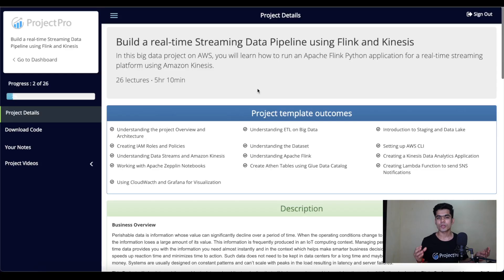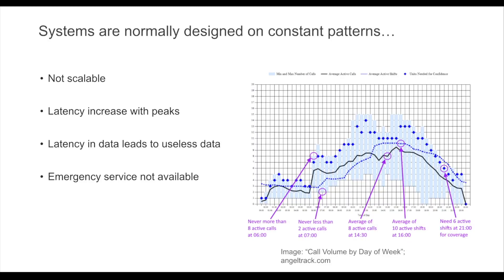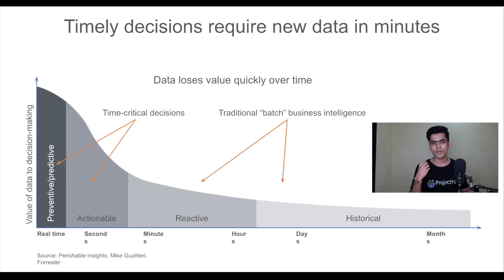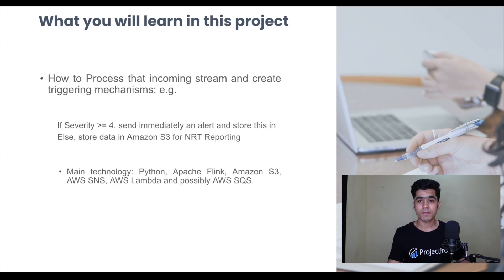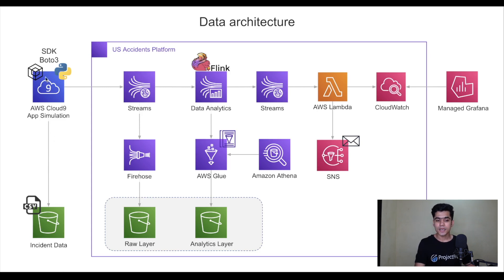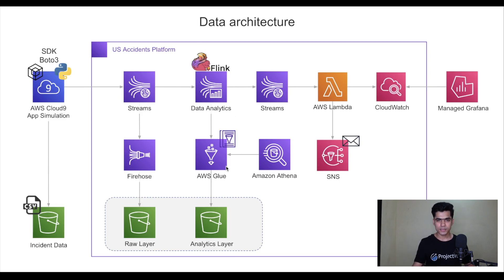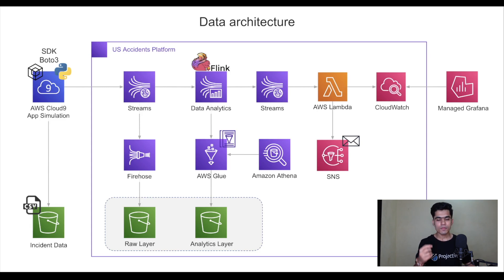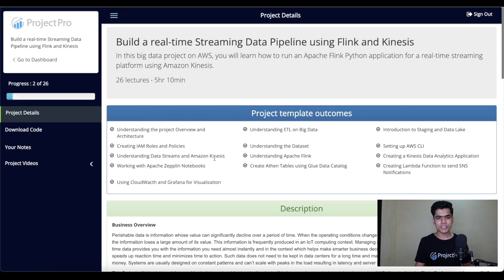How to Build a Real-Time Streaming Data Pipeline with Kinesis | Data Engineering Project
In this big data project on AWS, you will learn how to run an Apache Flink Python application for a real-time streaming platform using Amazon Kinesis.
This Project will simulate real-time accident data and architect a pipeline that will help us analyse and take quick actions using AWS Kinesis, Apache Flink, Grafana, and Amazon SNS.

With ProjectPro, you can access a curated library of verified solved end-to-end project solutions in data science, machine learning, and big data. We have 250+ solved end-to-end project solutions and 3000+ free recipe codes. We also offer tech support and 1-1 sessions!